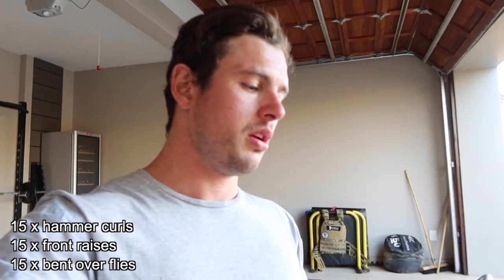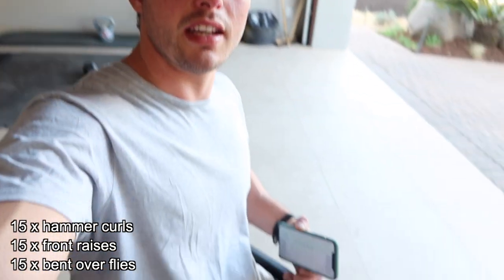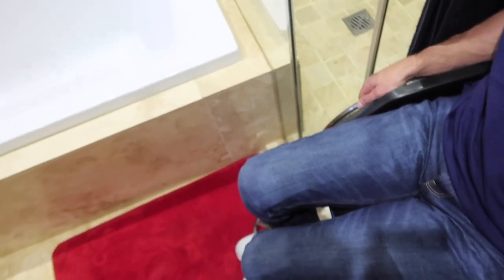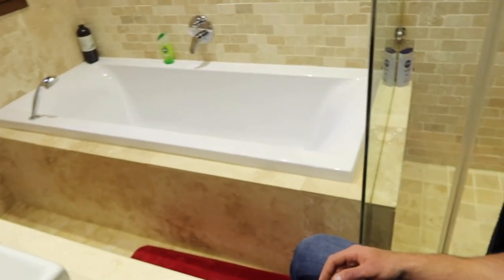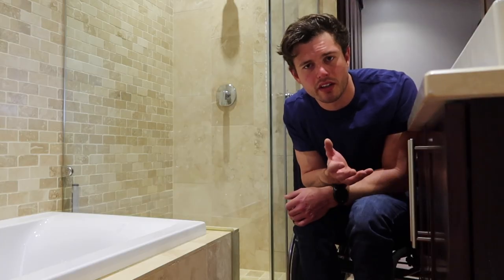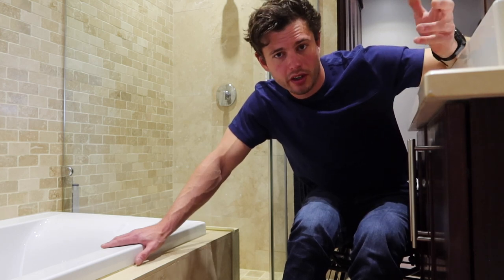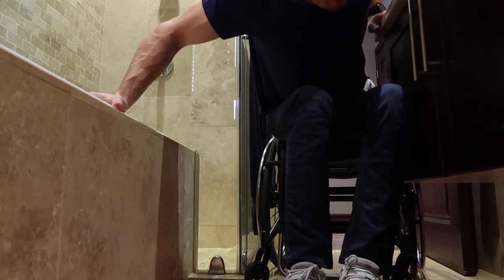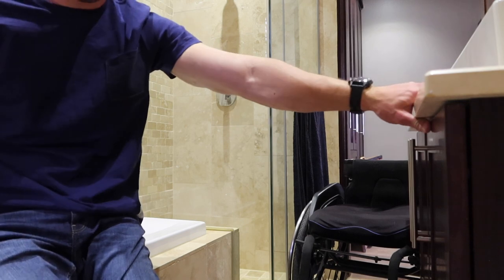HOW TO | Using Any Bathroom as a Wheelchair User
In this tutorial video, I want to teach you how to do a bath transfer from your wheelchair and also transfer back into your wheelchair from the bath.

When I learned to do the bath transfer it changed my life and increased my quality of life dramatically because now I was able to transfer into a bath without any assistance and gain back my independence after my accident.

I encourage everyone to learn this basic bath transfer technique to be more independent and also be able to travel anywhere without assistance.